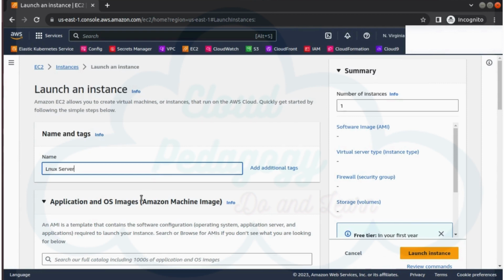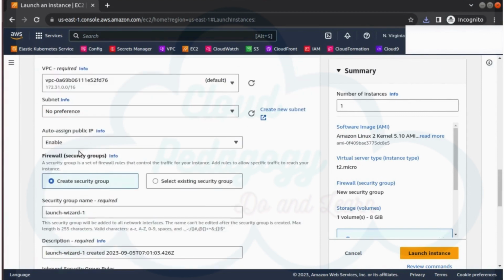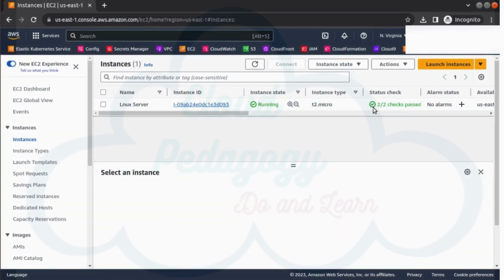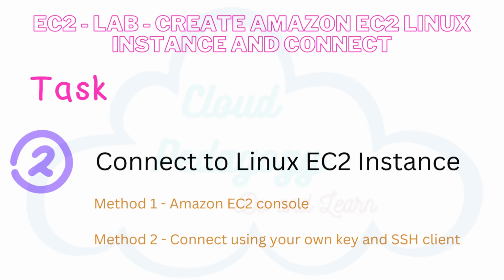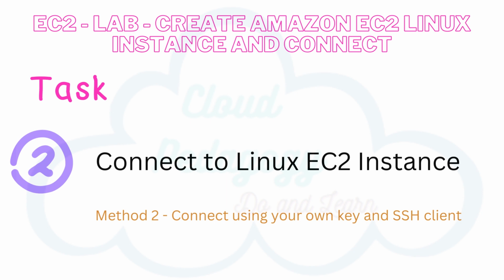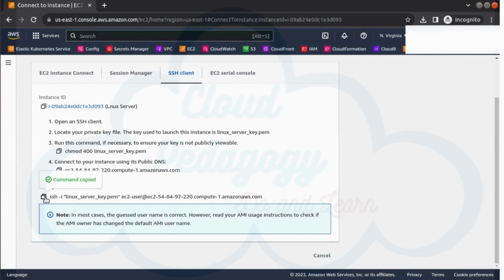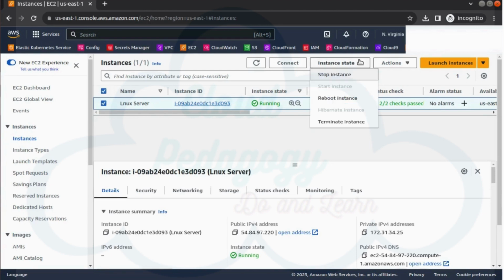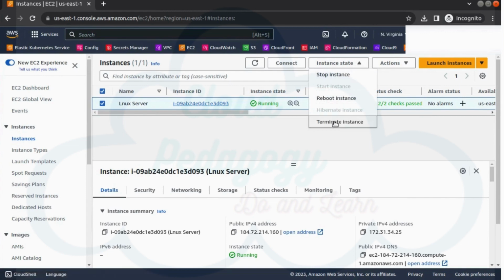AWS - Compute - Lab 1 - EC2 - Create Amazon EC2 Linux instance and Connect - by Cloud Pedagogy